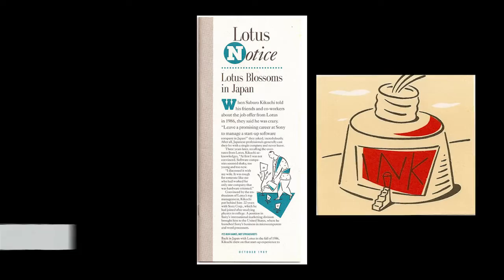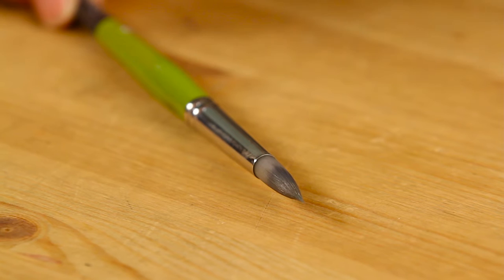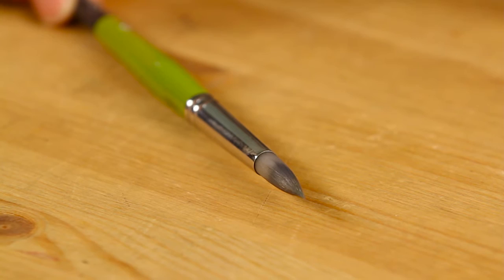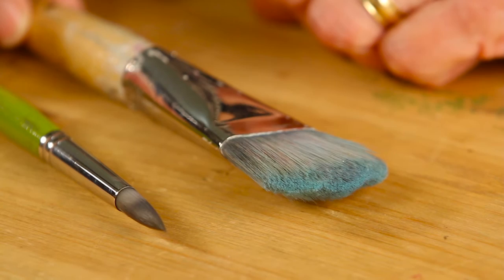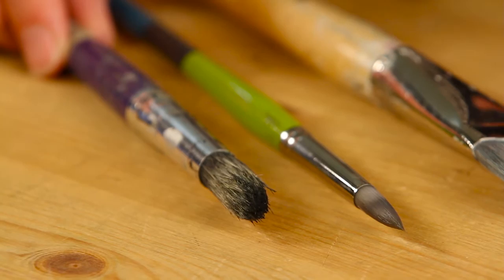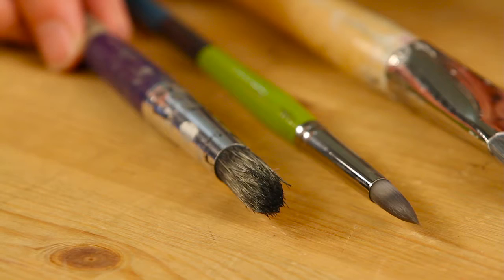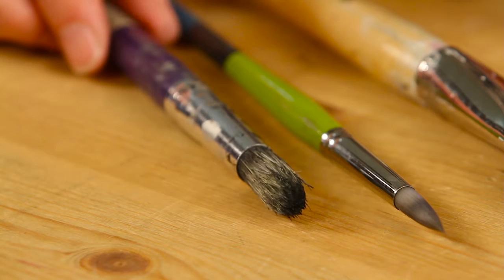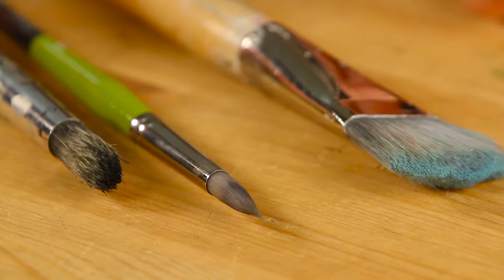Cat Bennett Talks about her Three Favorite Paintbrushes.